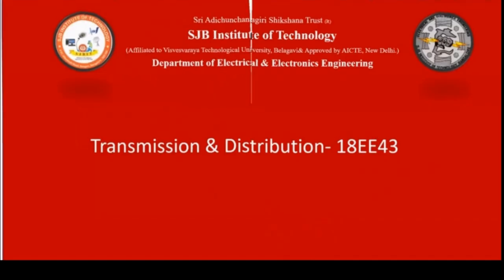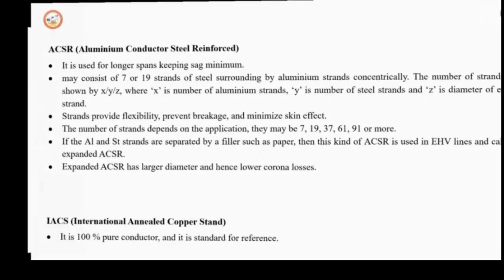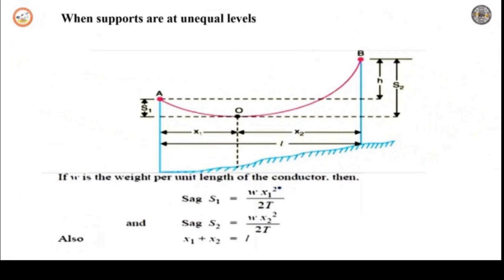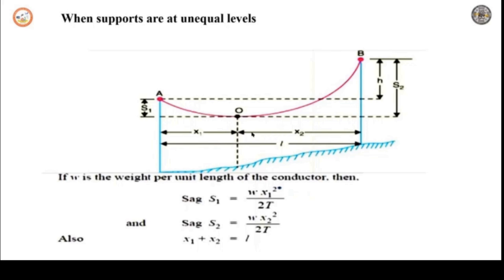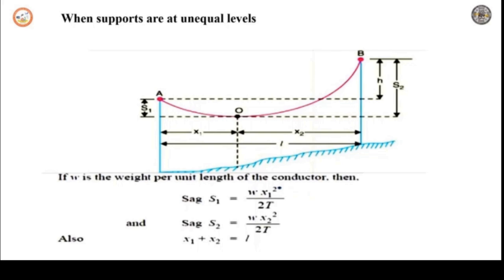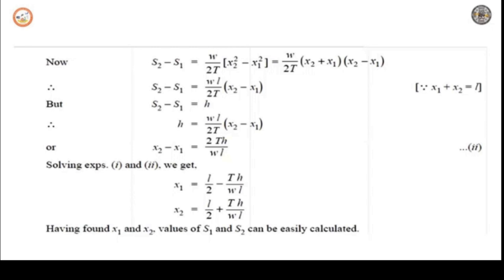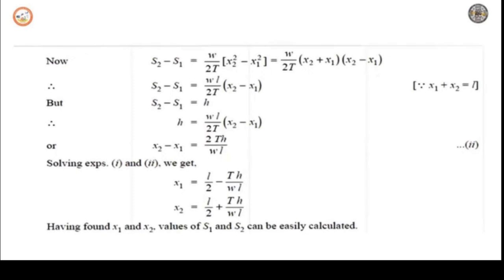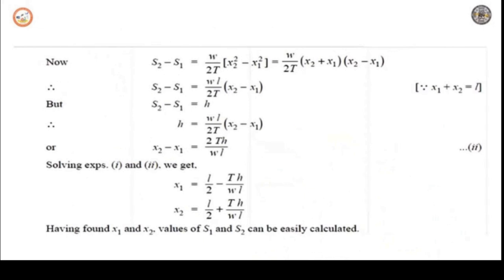Overhead trn line When supports are at equal level